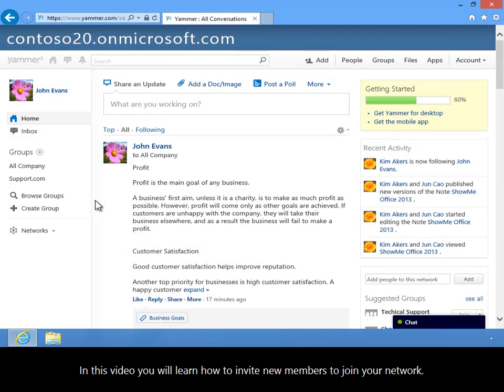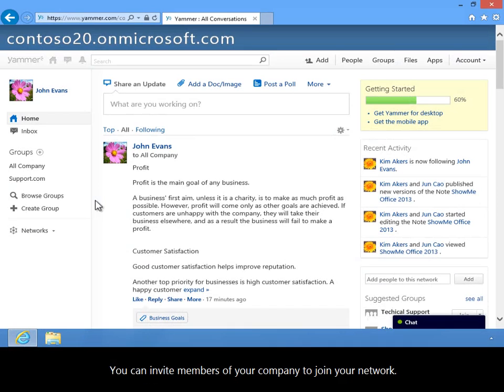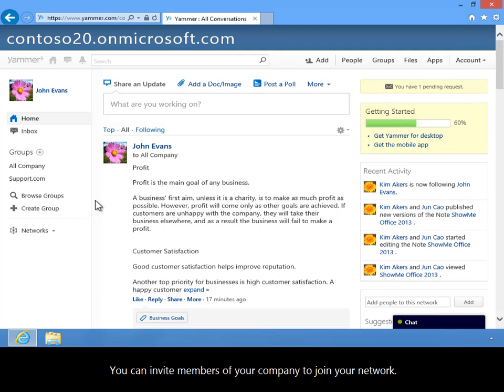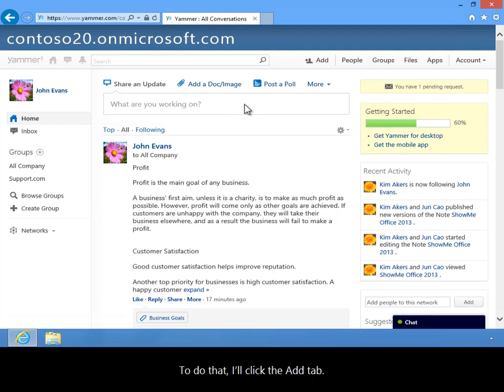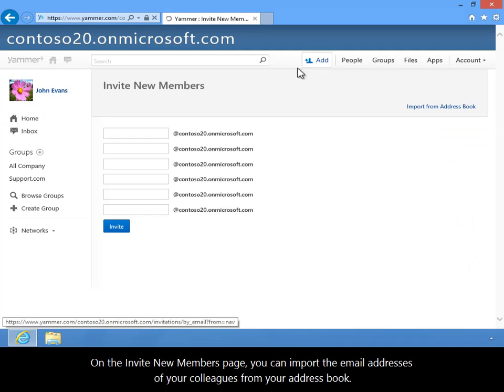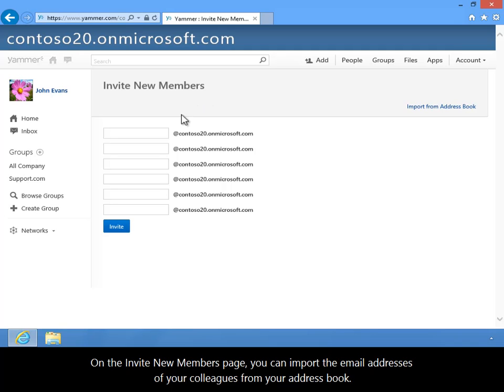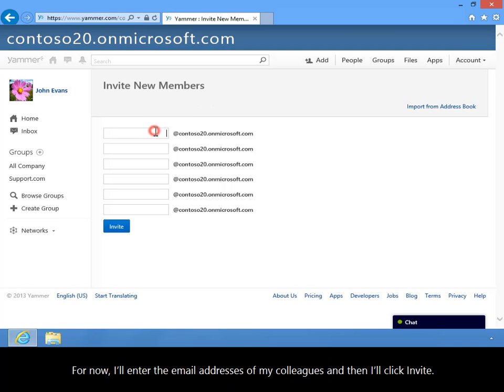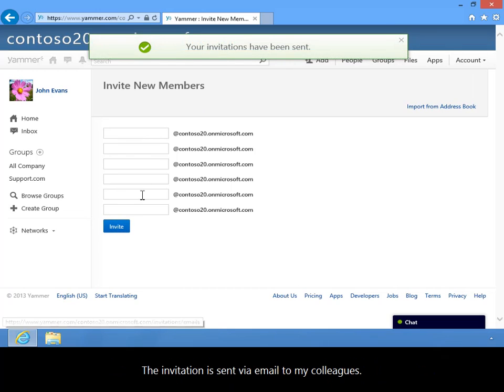How to Invite New Members to join your Network